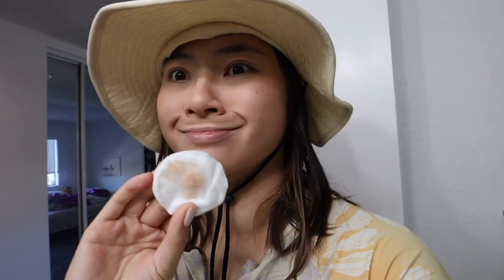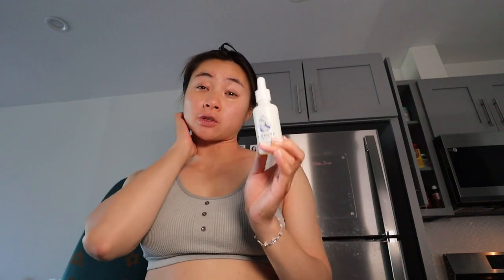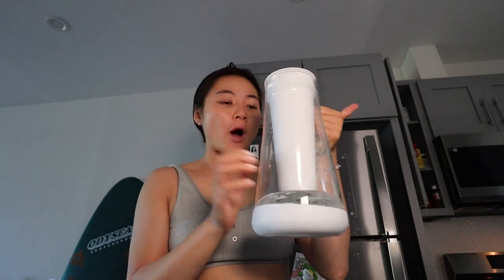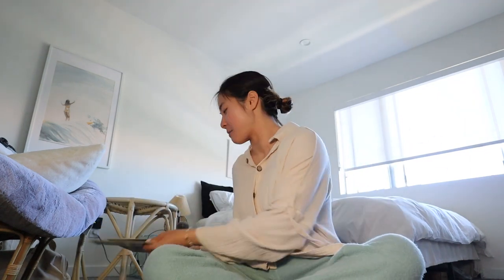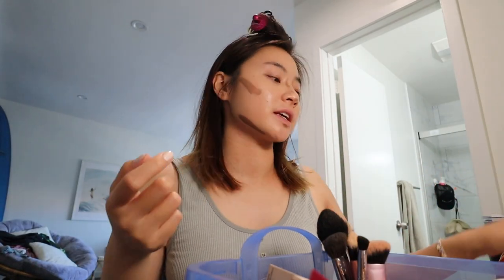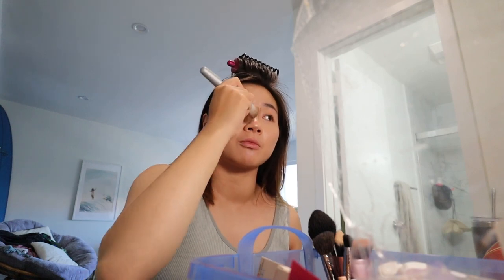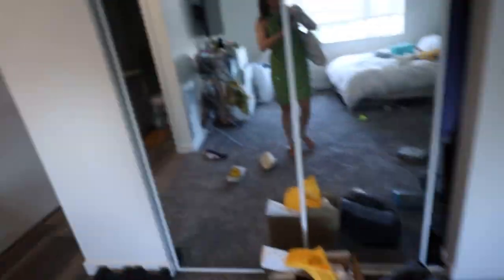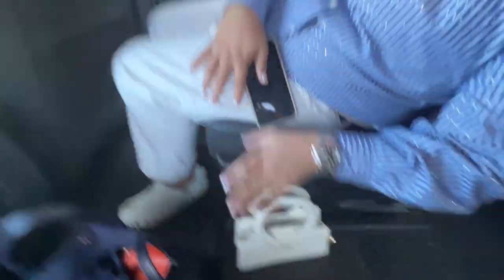glow up with me *after a depressive episode* (STREAMYS VLOG)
whats up DarmaNATION ( ⸝⸝•ᴗ•⸝⸝ )੭⁾⁾  Open meee

New To The Darmanation? Catch up on some video!

Learn More About Jade:
Jade is the founder at X8 media, a surfer, and content creator!

Previous experience: With over 750k+ fans and followers, her personal brand focuses on entrepreneurship and surfing. Her content exceeds 20 Million views via YouTube, TikTok and Instagram. She started the millennial entrepreneurship podcast The Raisn Brand in December 2017.
Then received "Creator on The Rise" feature on YouTube Trending Worldwide.

SOCIAL MEDIA!

My Main Camera
FAV Lens
My NEW Vlog Camera
My Wide Vlog Lens

If you're reading this, I want to let you know that I appreciate you for watching and supporting me ❤️